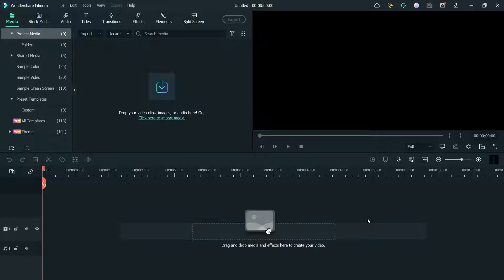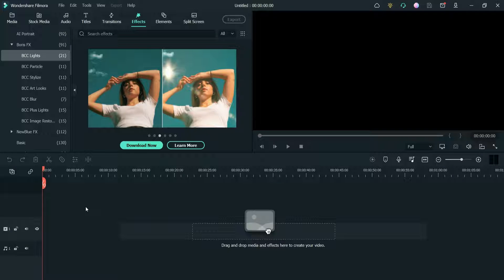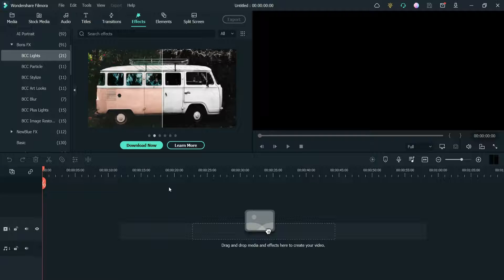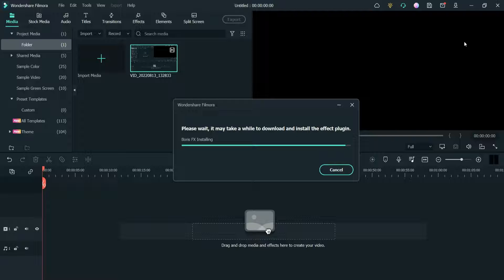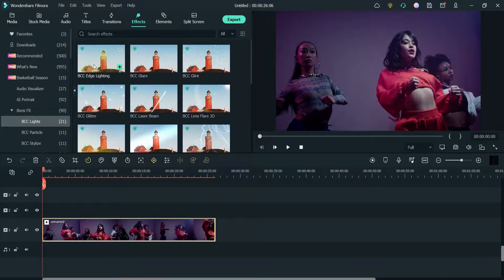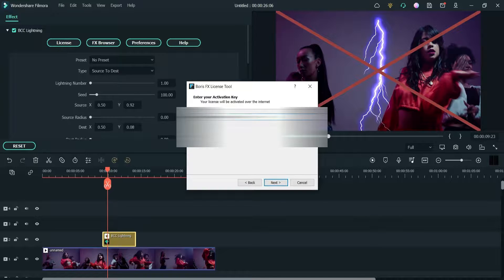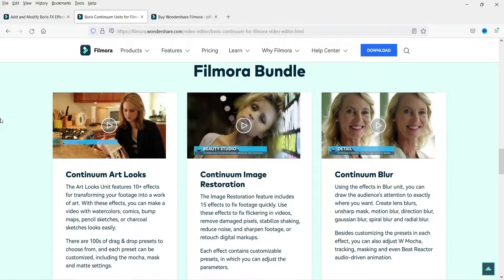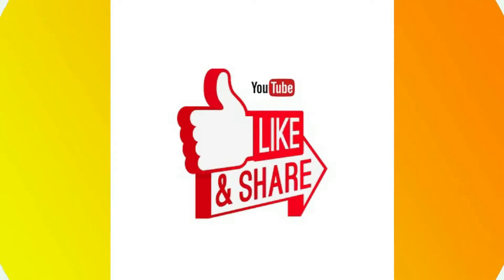Filmora 11 Boris FX - How to Install, Activate and Use Boris FX in FIlmora 11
In this video, we will learn how to install, activate and use Boris FX effects in Filmora 11. This video will be just an introduction to Filmora 11 Boris FX installation. I will be creating many more videos on how these effects can be used in actual video production. Boris FX is an additional effects plugin which is a paid service. You will need to buy subscription plan in order to get it working.

Filmora now supports Continuum, professional-quality effects plugins from award-winning developer, Boris FX.

6 Continuum Units have been customized for Filmora users, unleashing amazing creative visual effects and graphics potential. Includes Particles, Stylize, Lights, Image Restoration, Blur and Art Looks. Each Continuum unit contains multiple filters with complementary creative presets designed by Boris FX. Browse from 91 unique effects and thousands of presets.

Timestamp for this video:
00:00 Introduction
02:00 Install Boris FX
03:25 Activate Boris FX
05:00 how to use

Topics covered in this video:
➤ How to install Boris FX in FIlmora 11
➤ How to use Boris FX in Filmora 11
➤ How to activate Boris FX in Filmora 11
➤ Filmora 11 Boris FX installtion

Do not forget to subscribe to Quick Tips YouTube channel for upcoming free videos on WordPress website, Elementor Tutorials, Woo Commerce, Search Engine optimization, Social Media marketing, Video editing tips and more.

I hope that this video, will help you understand How to install Boris FX in Filmora 11.